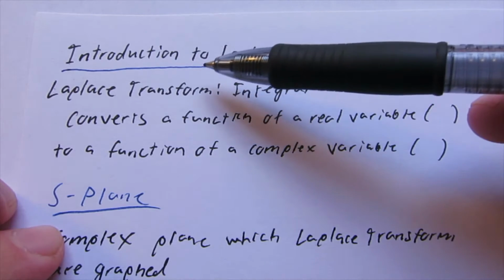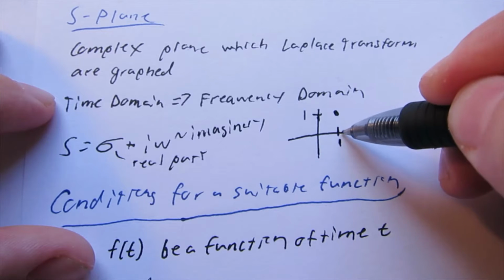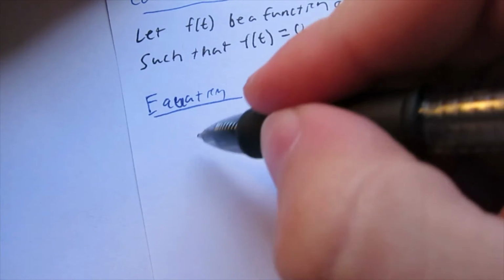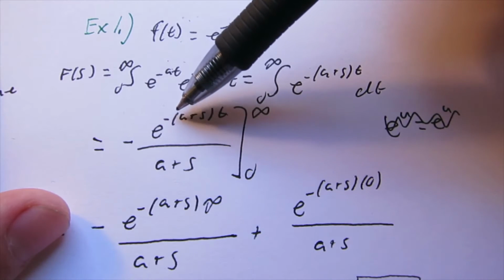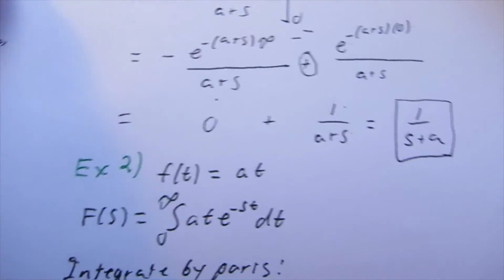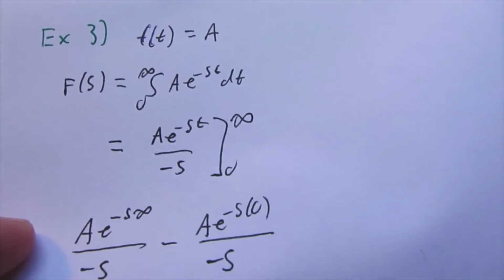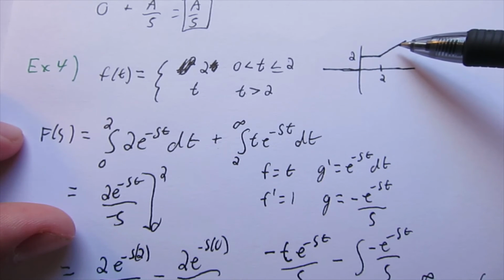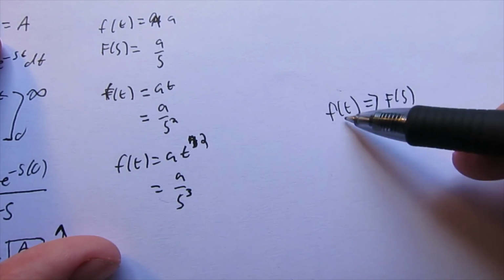Laplace Transform Introduction and Examples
In this video I do a quick introduction to the definition of Laplace Transforms and then go over some basic examples, f(t)=e^-at, f(t)=at, f(t)=a, and then look at a piece wise example.